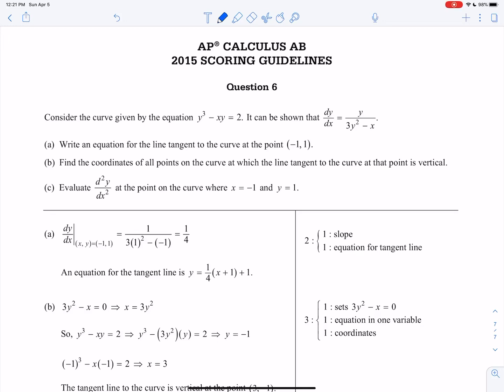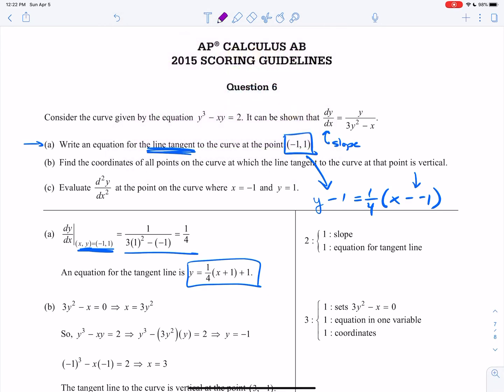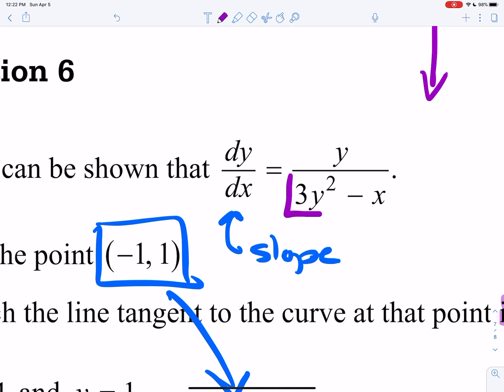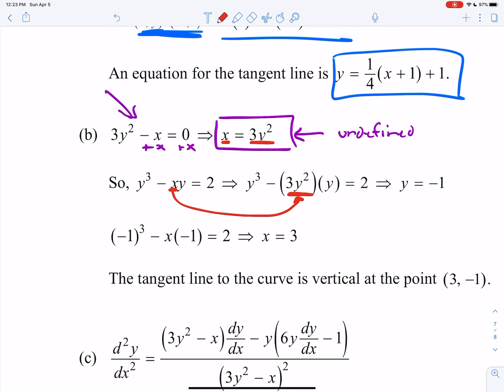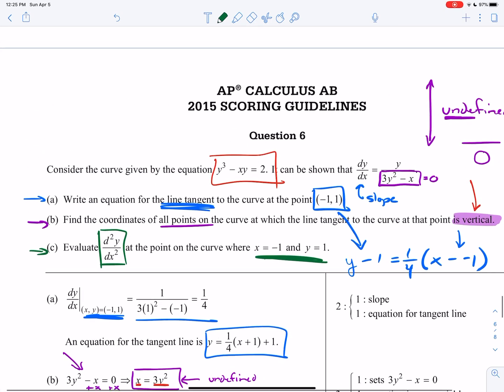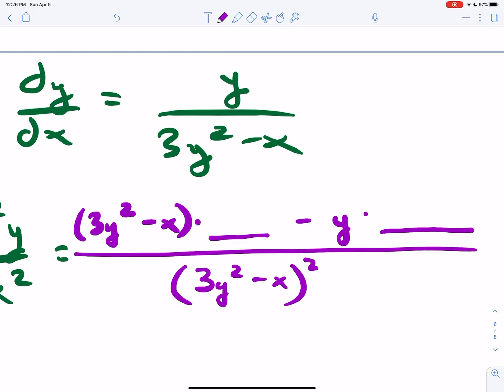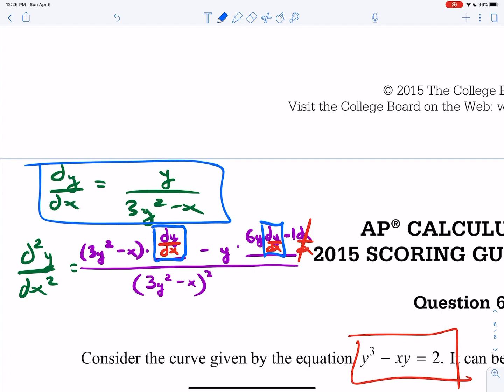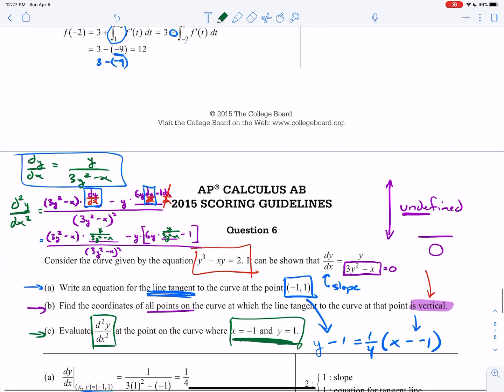2015 AB FRQ #6